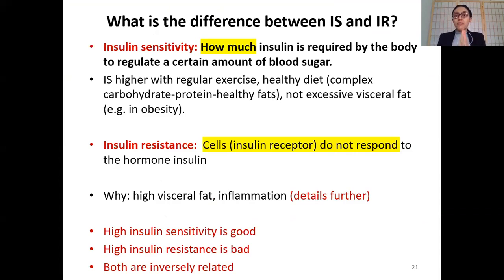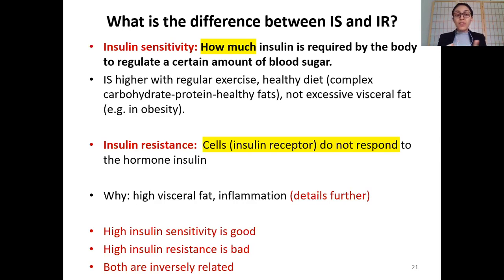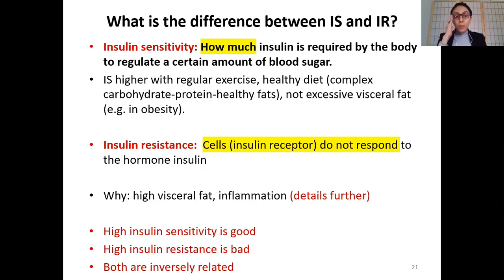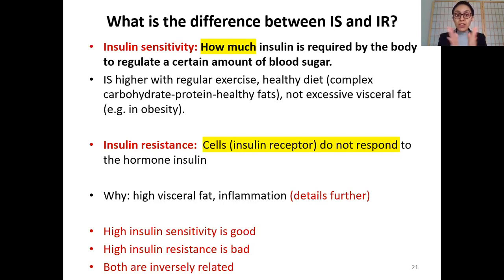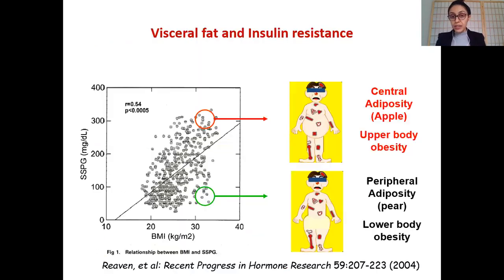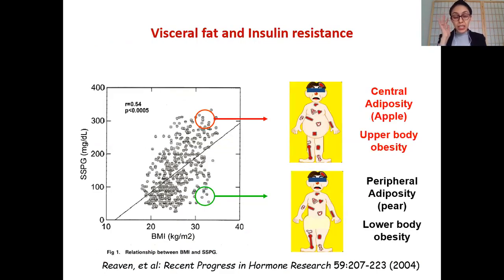Insulin Resistance vs Insulin Sensitivity